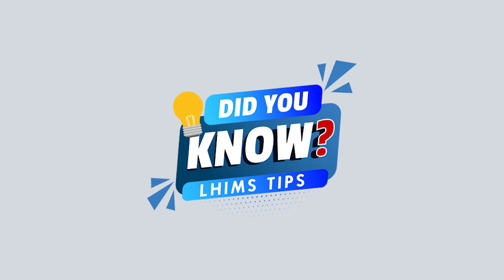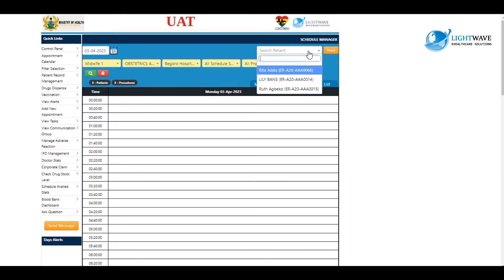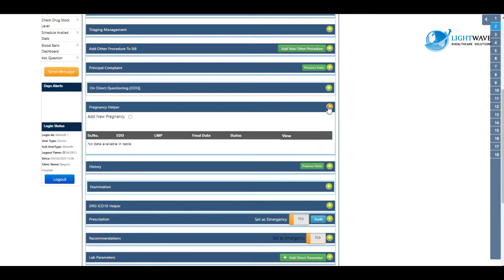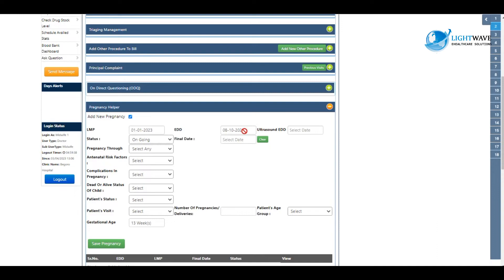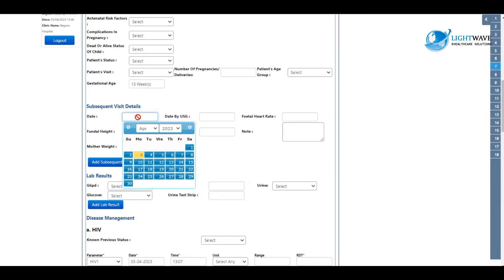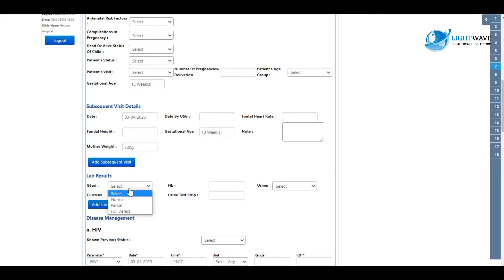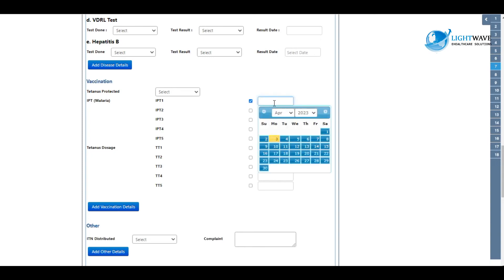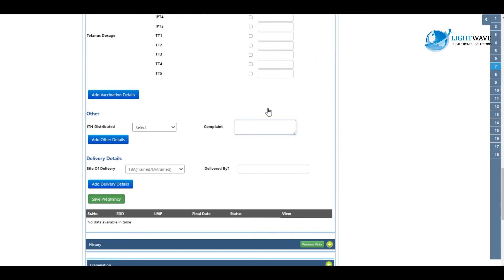How to Enter Pregnancy Details at ANC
Help and Support for Entering ANC (Antenatal) details on the Lightwave Health Information Management System (LHIMS)

TIMESTAMPS
00:00 Intro
00:15 Entering ANC Details
00:46 Pregnancy Helper
02:26 Credits